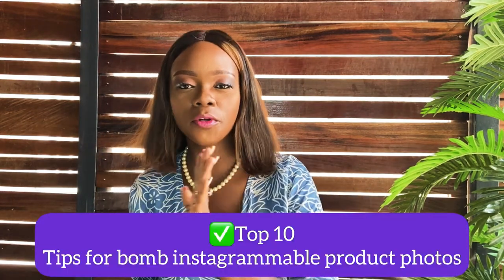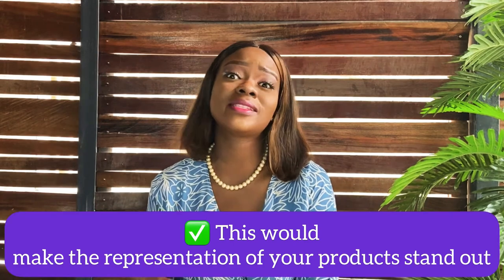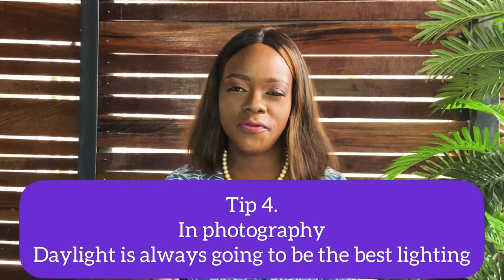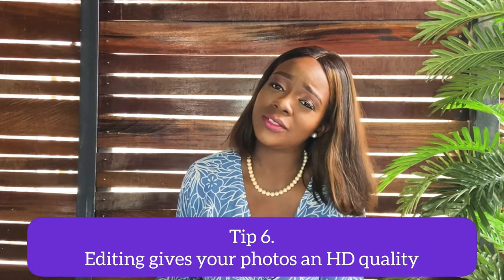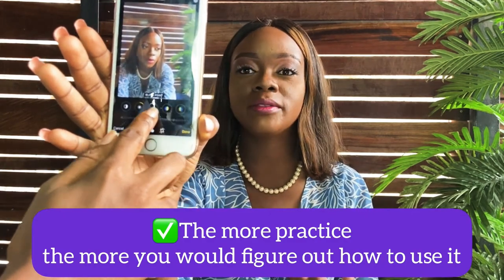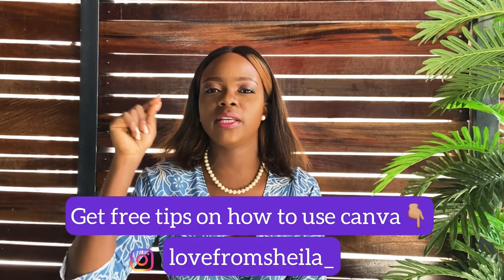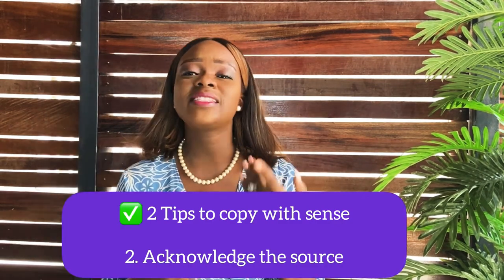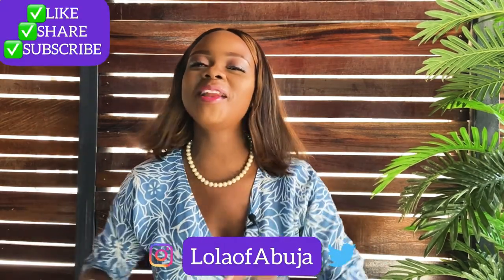YOUR PRODUCT PHOTOS WILL NEVER BE THE SAME AGAIN!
One thing that really helped my business to pick up when we started was photos.

I used to take bomb Instagram photos as early as 2013 and they’ve gotten better over the years. I’ve also taught all my staff to do the same.

Note that: you don’t need any expensive gadgets to achieve this. Your phone works just fine.

In this video I mentioned or referenced the following:

1. Littlemissng: to see how she modeled her clothes & for bomb party dresses

Tips for editing your photos:
5. Watch Dodos’ video here:

Outsource your product photography & content creation
8. Pixels by  Alma